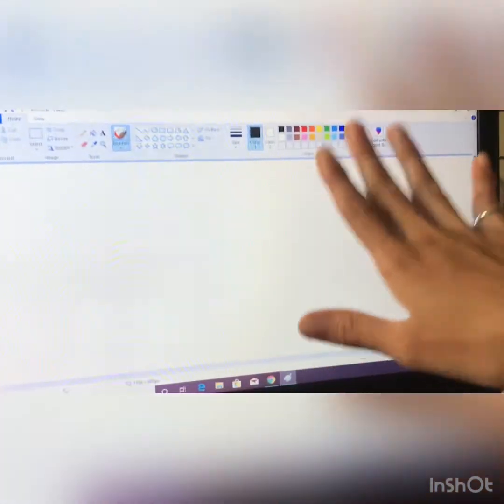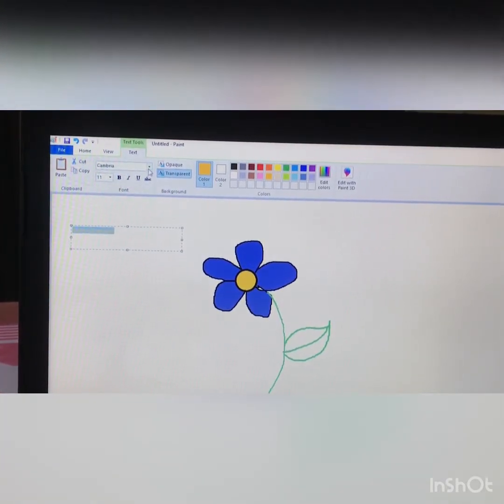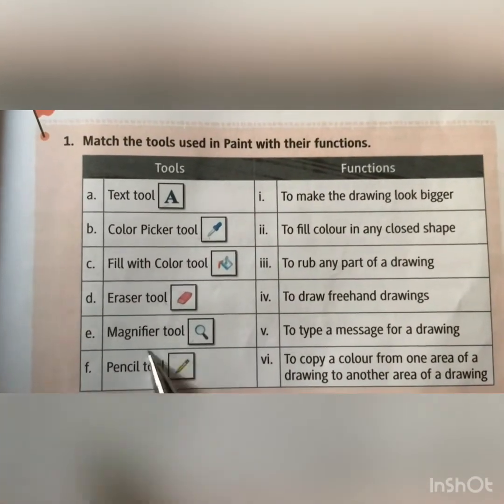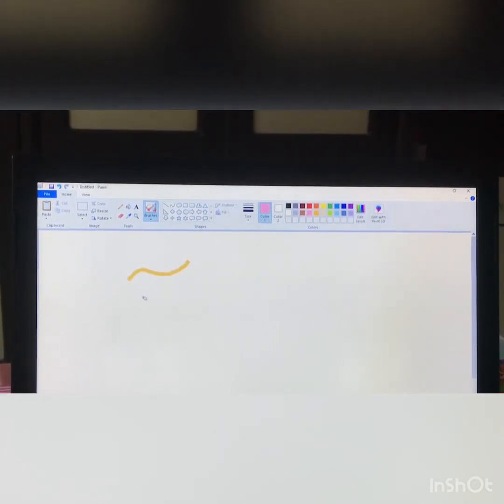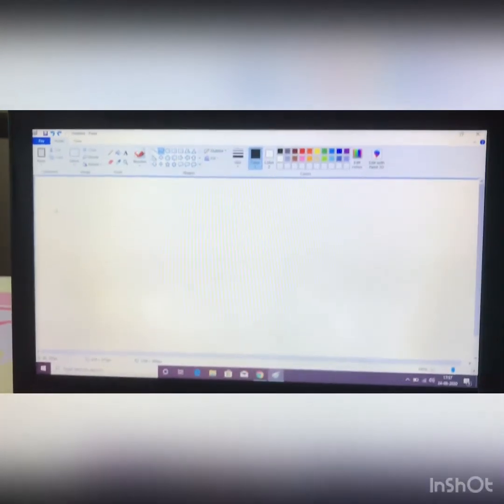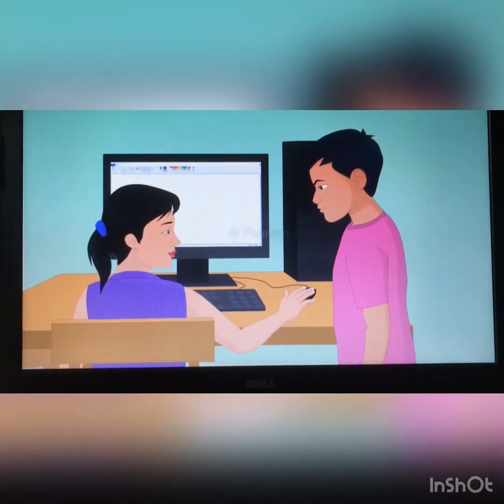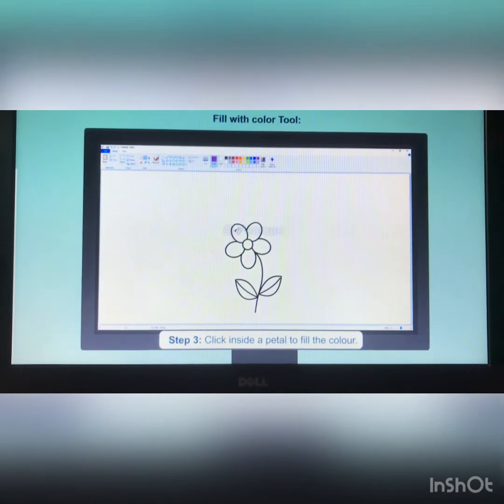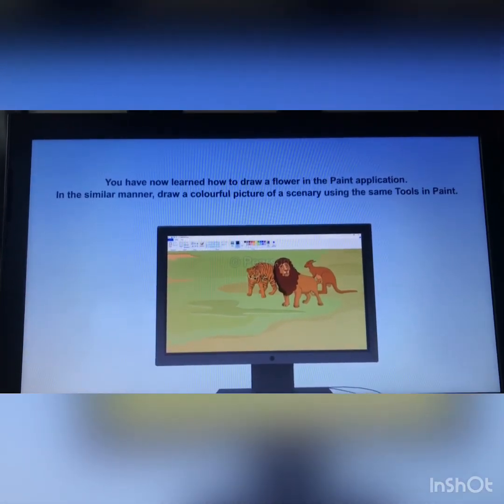Class 3 | Computer | Chapter no:- 4 Working with Microsoft Paint | Part 2